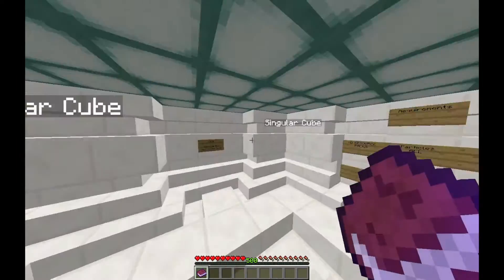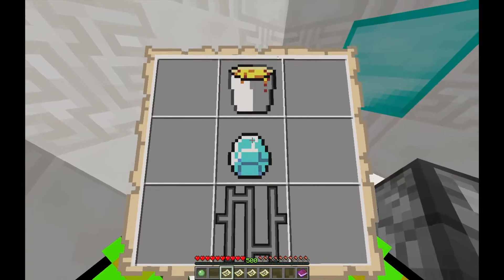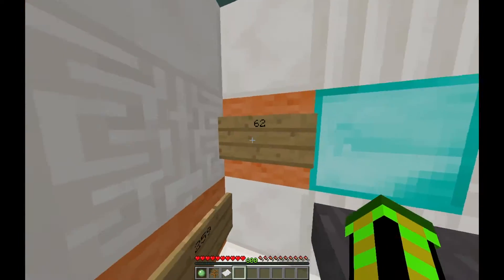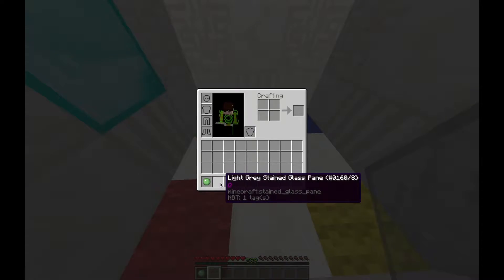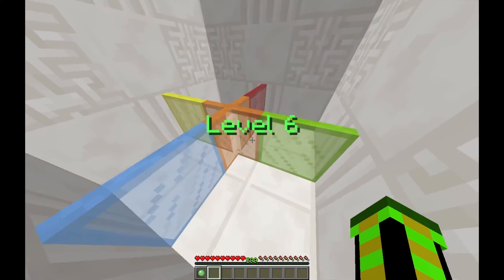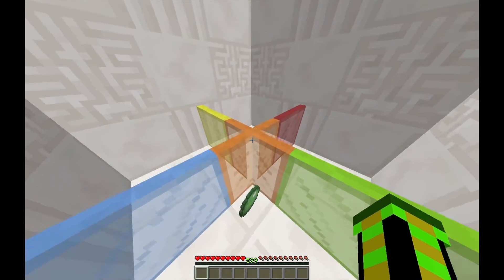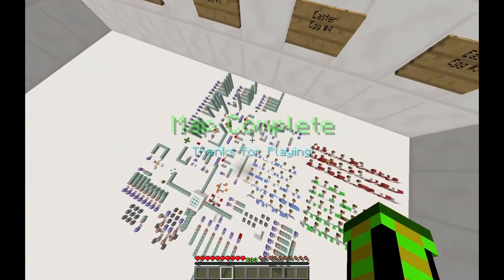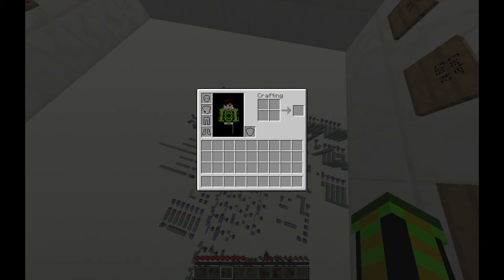Minecraft Map | Singular Cube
Hey guys, Xsquad Kc here.
In this video I play the Minecraft Puzzle Map "Singular Cube". Feel free to post some feedback in the comments!

Download Minecraft:
Minecraft.net